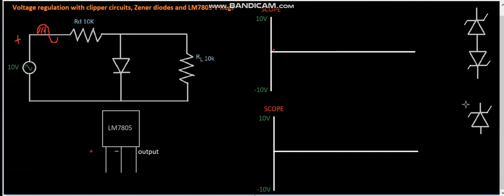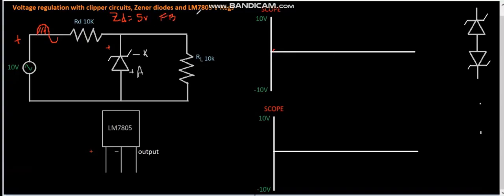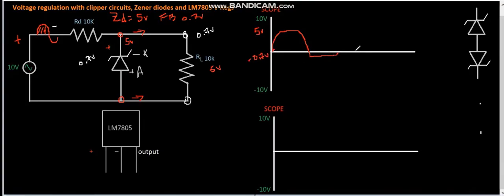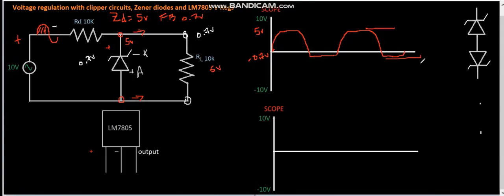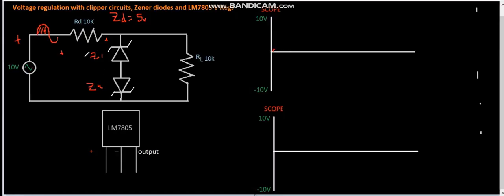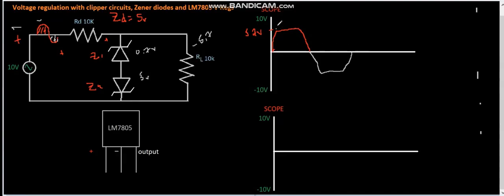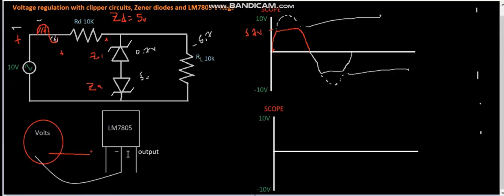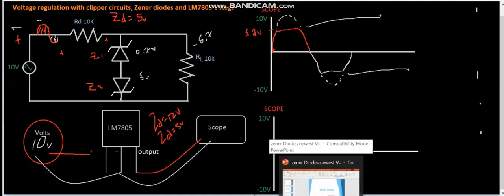Zener Diode Voltage Regulation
Learn the basics of how a Zener diode is used for voltage regulation and also in a clipper circuit